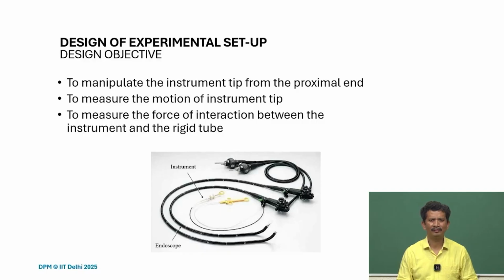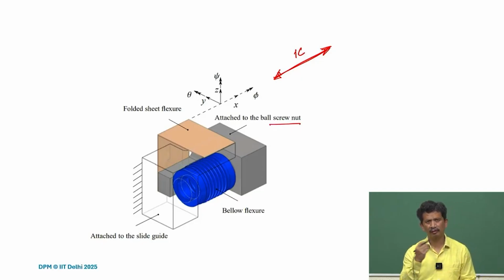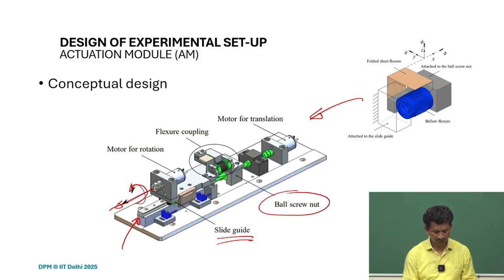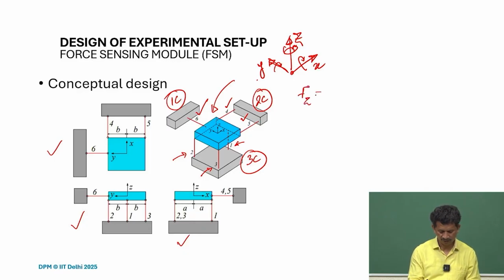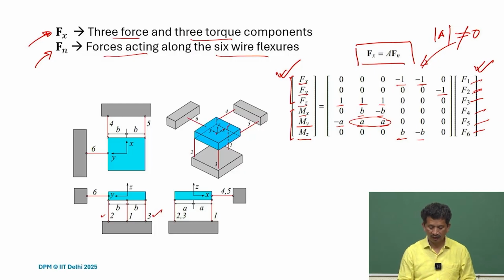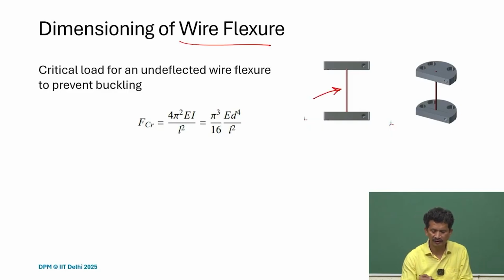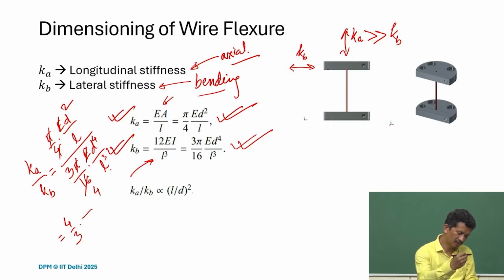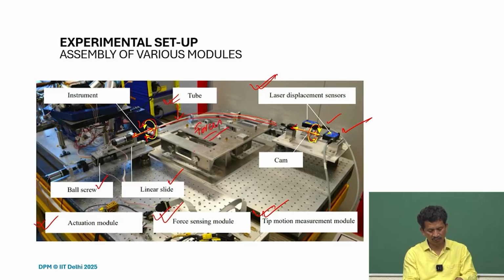Lecture 33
Subject: Mechanical Engineering
Course Name: Design of Precision Machines
Name of Presenter: Prof. Jitendra P. Khatait